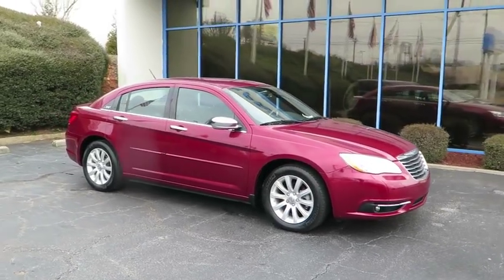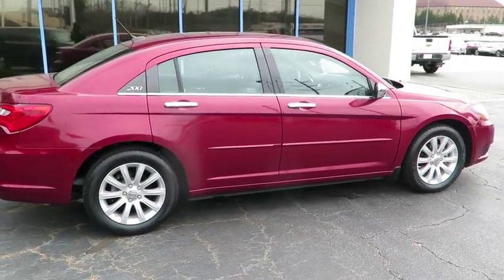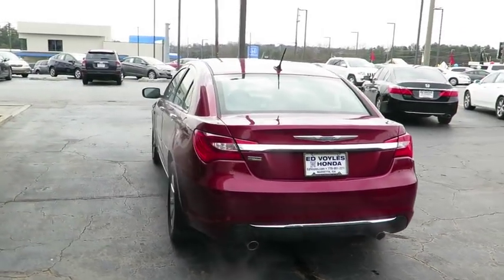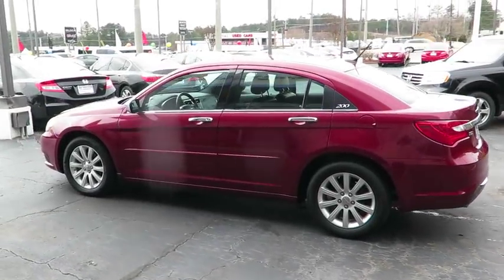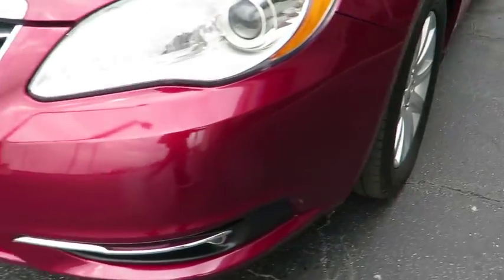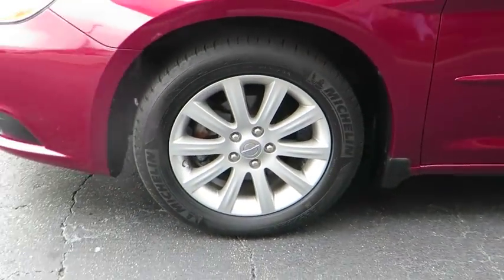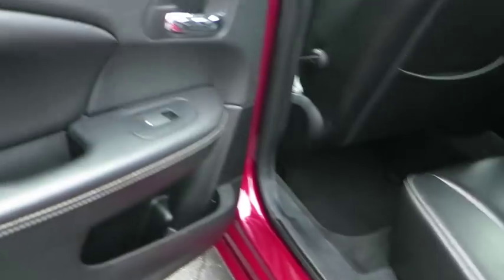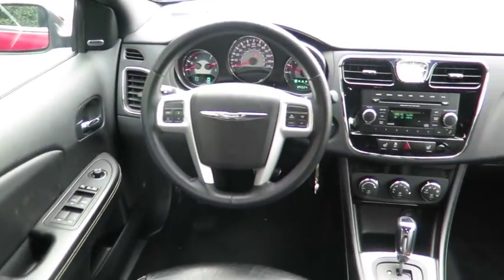2013 Chrysler 200 Marietta, Atlanta, Roswell, Woodstock, Kennesaw, GA P49583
2013 Chrysler 200

-OIL CHANGED, AND VEHICLE DETAILED- -Priced Below The Market Average- Heated Front Seats, Leather Seats, Satellite Radio, Remote Engine Start, and Premium Sound System This Deep Cherry Red Crystal Pearl 2013 Chrysler 200 Limited is priced to sell fast! Ed Voyles Honda prides itself on value pricing its vehicles and exceeding all customer expectations! The next step? Give us a call to confirm availability and schedule a hassle free test drive! We are located at: 2103 Cobb Pkwy, Marietta, GA 30067.